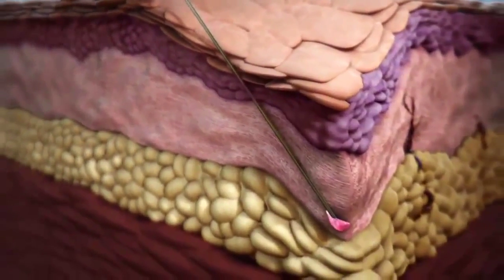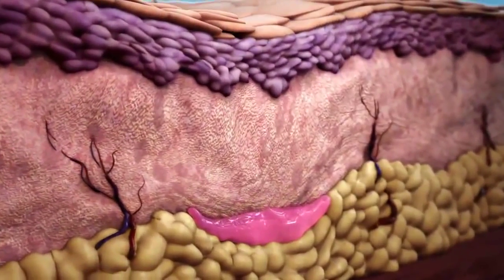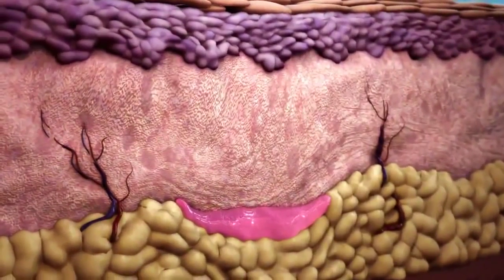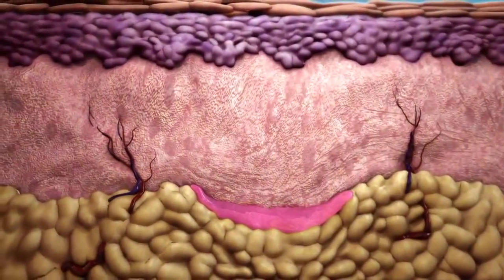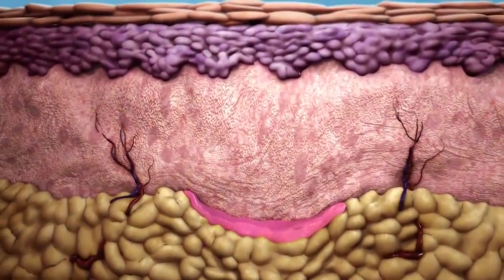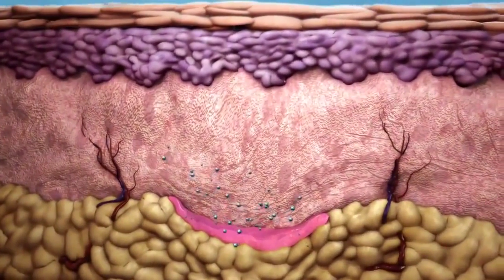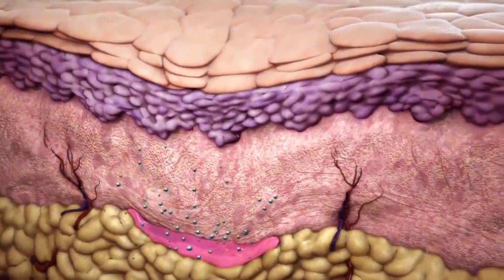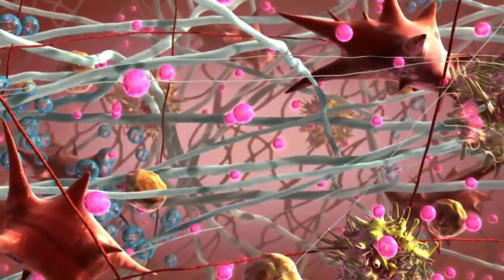How does Sculptra Aesthetic Work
Sculptra Aesthetic works to replace lost collagen in a series of treatments administered by a Sculptra Aesthetic trained physician. On average, three injection sessions are needed over a period of a few months. The number of injection sessions and the number of injections per session vary from person to person.